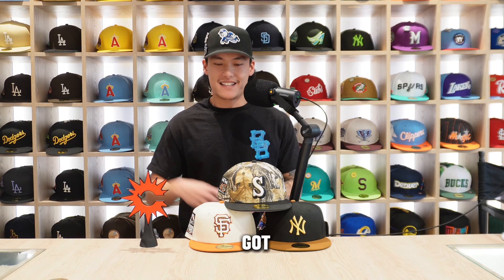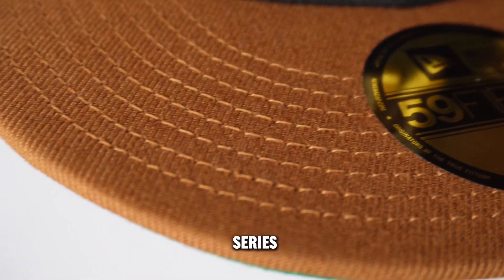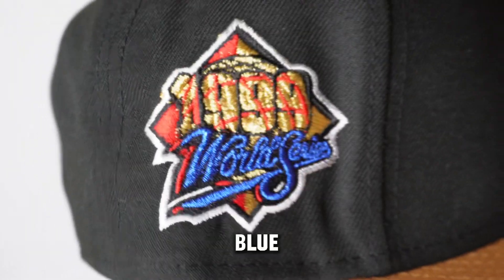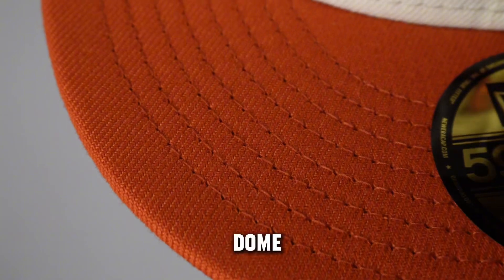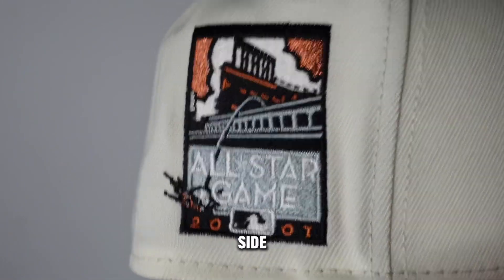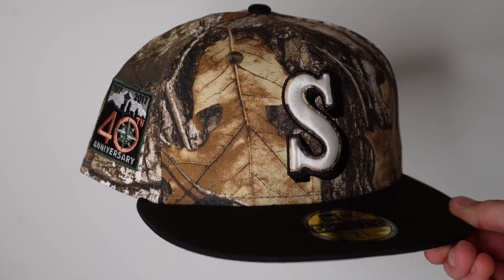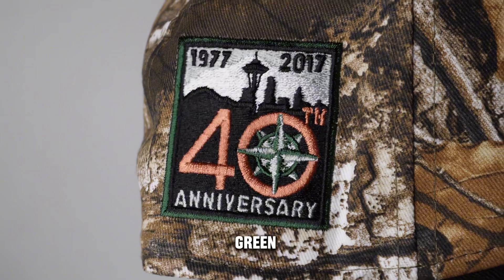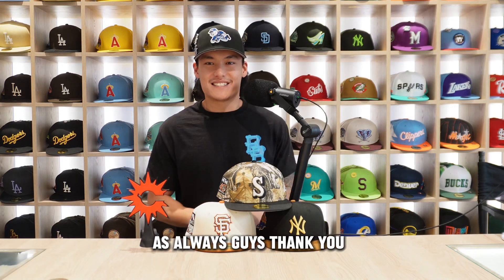CLOSER LOOK: “Variety Pack 5” (Online Release)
In this video we take a closer look at our Variety Pack 5 online release.  This pack features a New York Yankees, Seattle Mariners, and a San Francisco Giants!